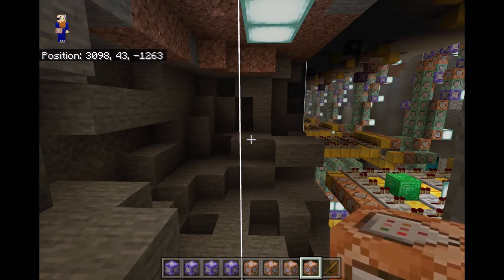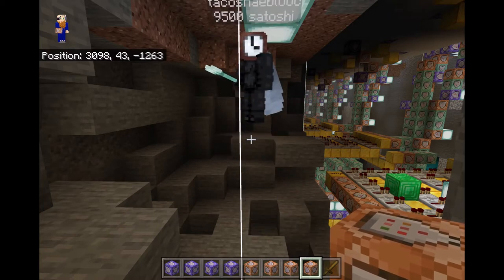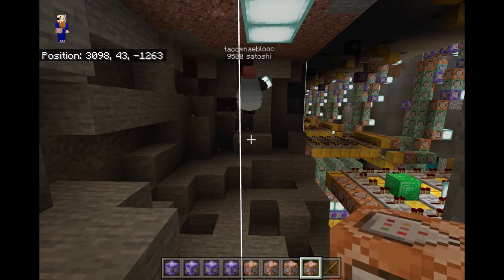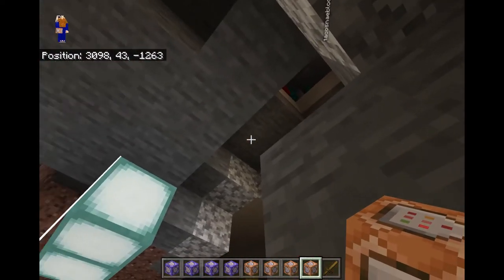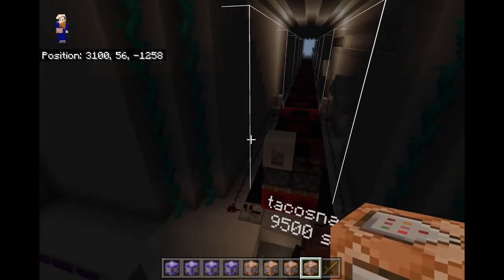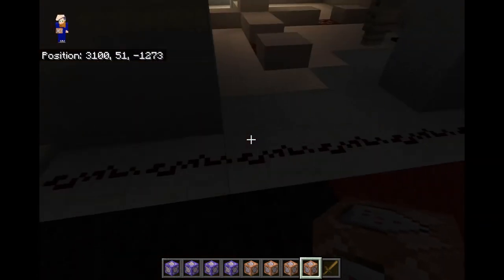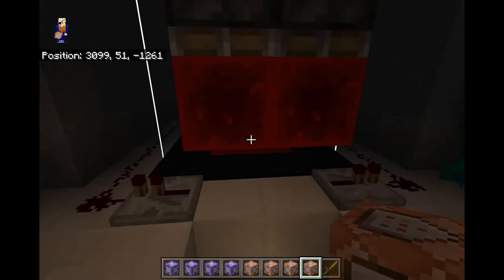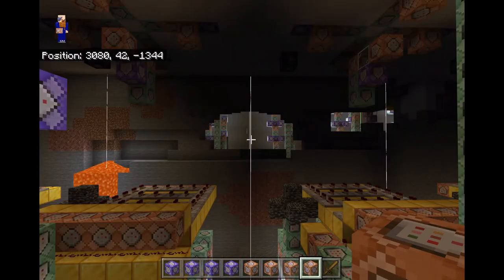CloudCity4u TATR SLOTS -Behind the Scenes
Watch Taco and embii as they put the finishing touches on two rows of modular casino games.  22 Slot games with a linked Jackpot...aka TATR SLOTS

Have you beaten Minecraft and are looking for something new to do with your favorite avatars? Check out CloudCity4U a brand new questing game built inside the Minecraft World.

You will begin your quest in the humble town of barnsville. search carefully for things you will need on your journey.

Mission 1 - Find the home of embii (strange wizard of the realms)
Mission 2 - Find Cloud City
Mission 3 - activate the portals Complete these missions and the real fun begins.

Cloud City 4U contains many advanced multiplayer games and private apartments that you must find to own and or participate.

NOTE: You must leave the city limits for Survival mode play. Structures built in survival mode will persist until at least 2025

*to claim a private apartment you must post the building number and a picture of the unclaimed apartment number along with your gamerID in our discord server. an operator will program the keys for you to enter it at their earliest convivence.

CloudCity4U is an Open Source Realm.